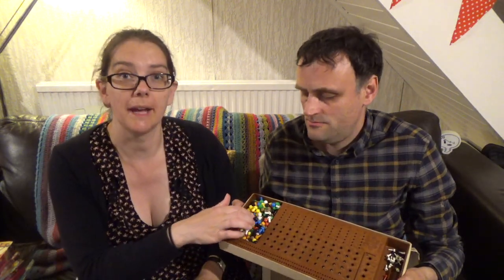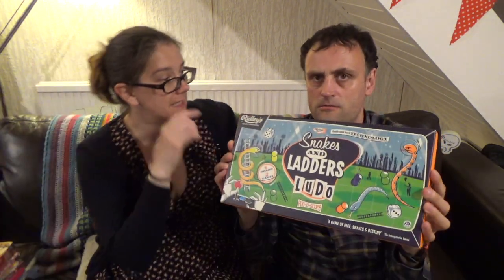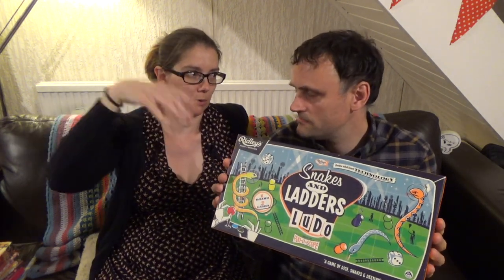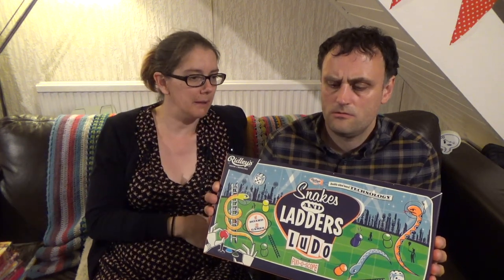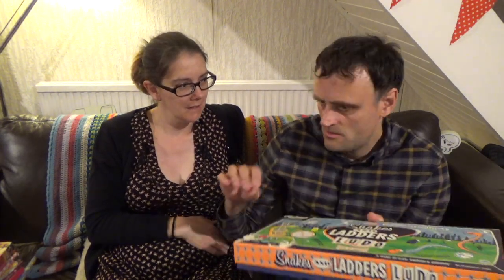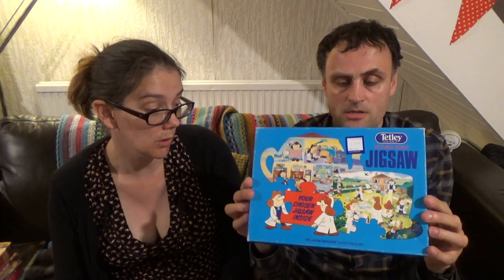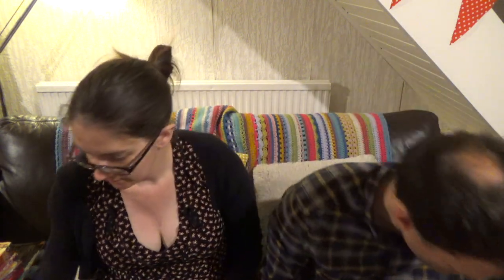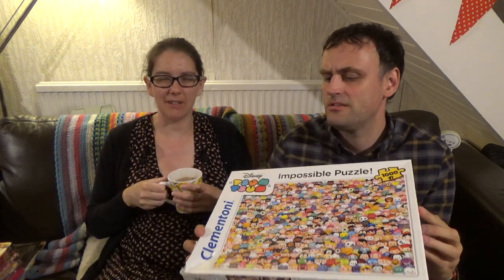Bank Holiday Monday Car Boot Haul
As we headed along the A12 back from Harwich on Bank Holiday Monday morning we spotted a car boot sale in a field by the side of the road. It was definitely worth turning round at the next junction for.

Have a look at what we picked up - and some of the thing you might be seeing over soon!